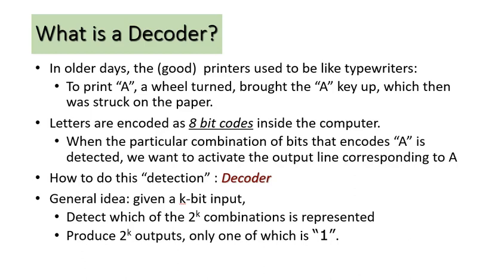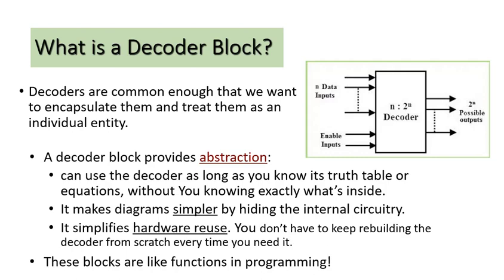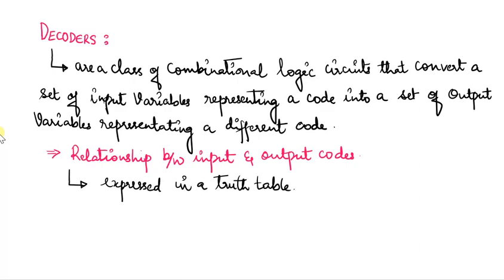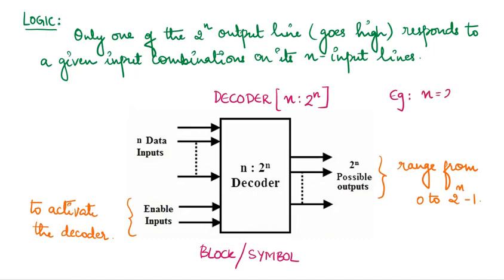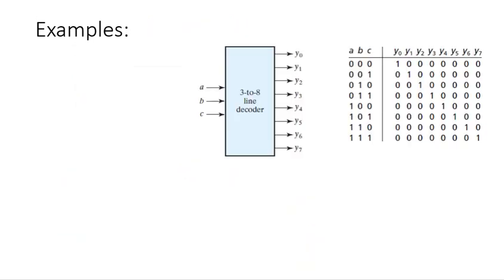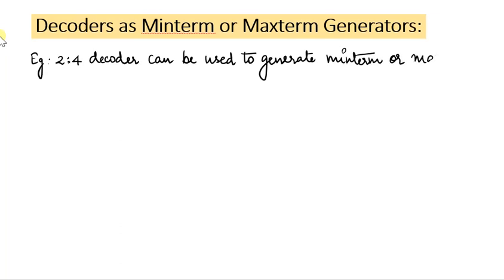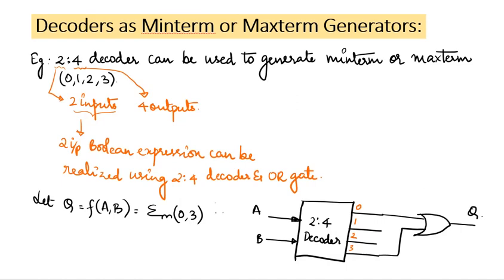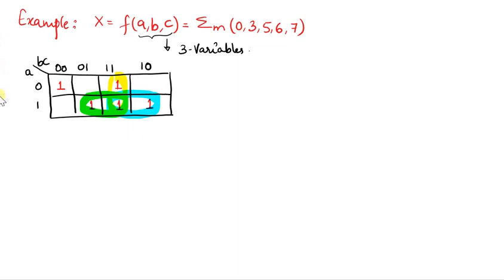Decoders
The tutorial discusses the following:
what are Decorders?
What are the decoder Blocks?
Definition of Decoder
Decoder without enable input
Solved numerical